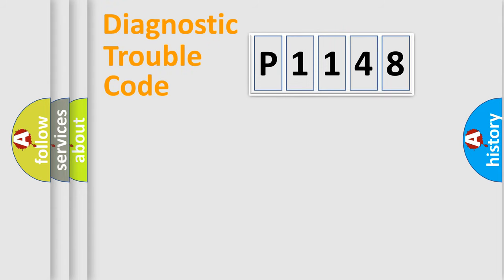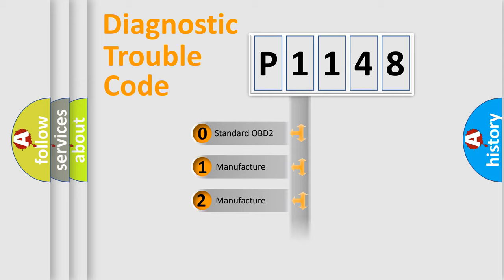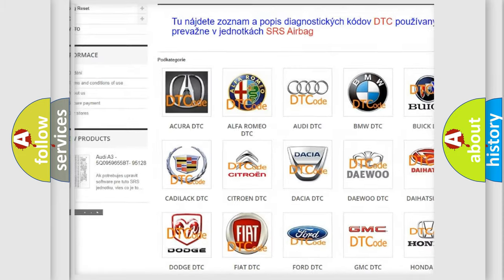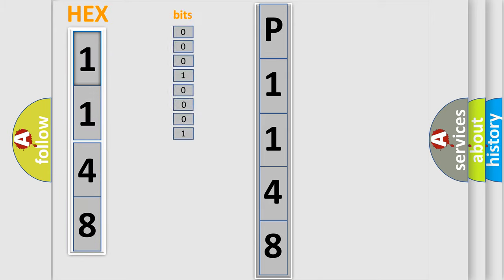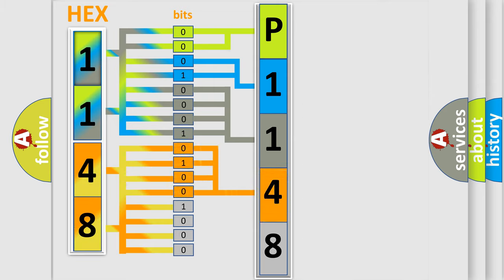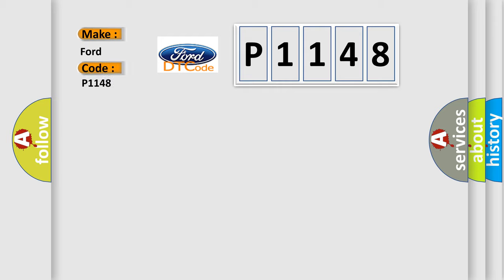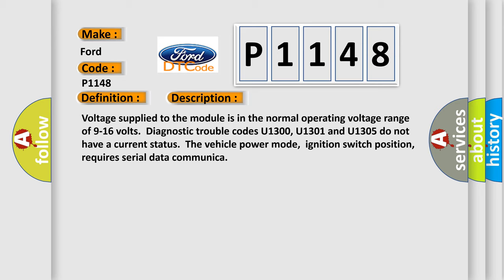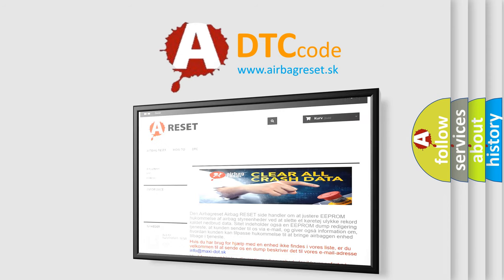DTC Ford P1148 Short Explanation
Contents:
0:21 Basic DTC analysis according to OBD2 protocol standard.
1:48 Insight into programming
2:58 A diagnostically understandable description of the Diagnostic Trouble Code
3:05 Basic error definition

Make:
Ford
Code:
P1148
Definition:
Lost Communication With Chime Module
Description: